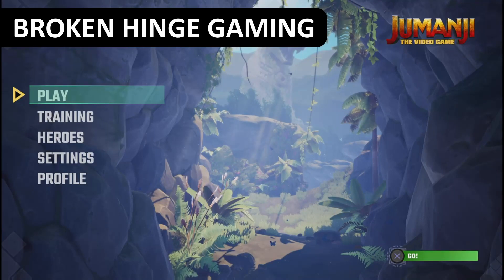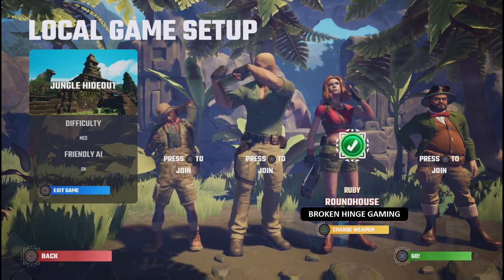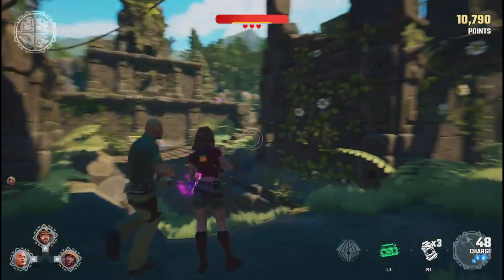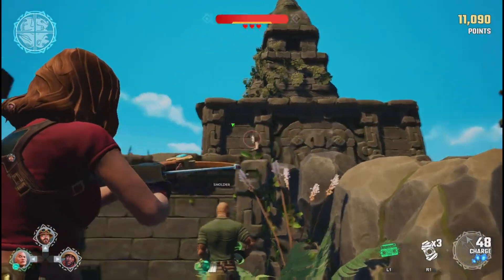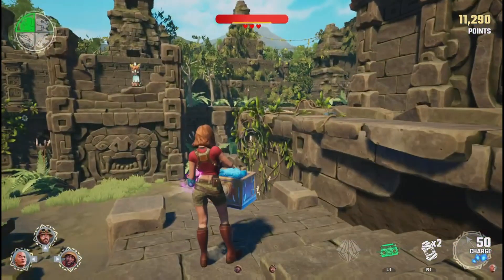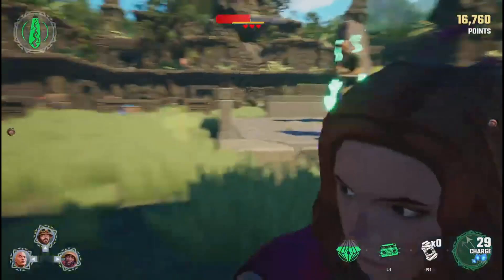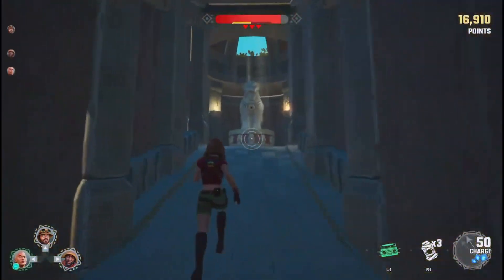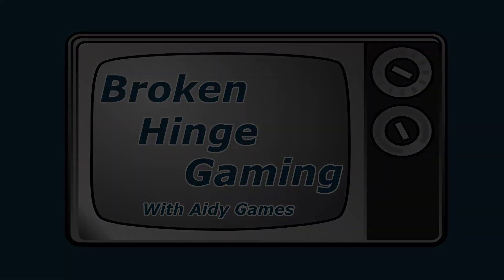Jumanji: The Video Game || Jungle Hideout || Ruby Roundhouse || Gameplay Walkthrough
Jumanji: The Video Game || Jungle Hideout || Gameplay Walkthrough.

Join me as we play through Jumanji: The Video Game. On today's episode we go through the second stage, Jungle Hideout as Ruby Roundhouse.